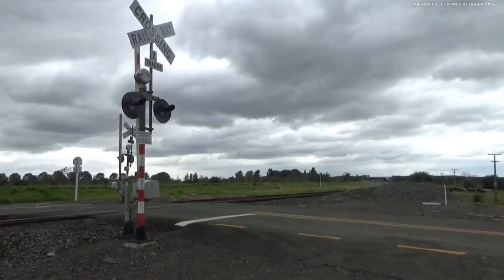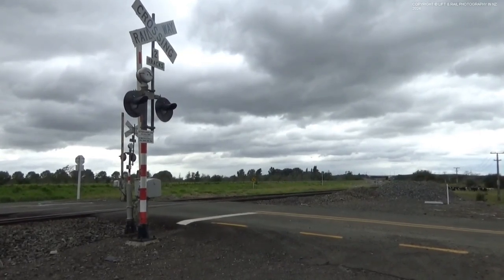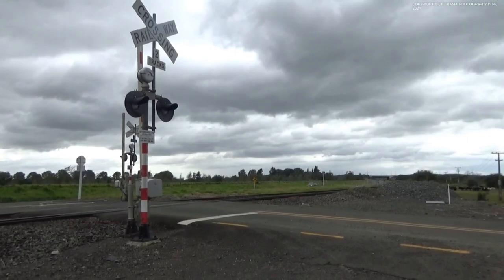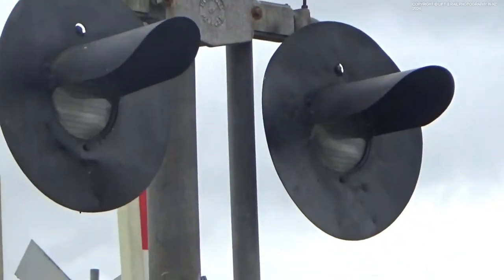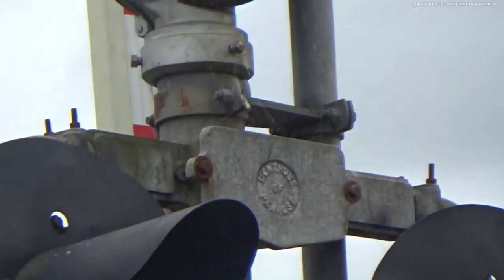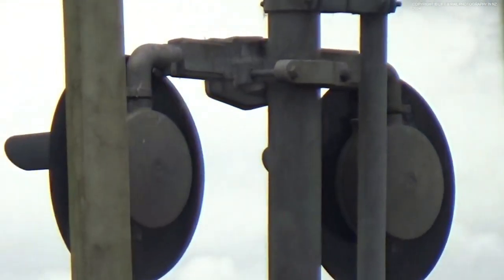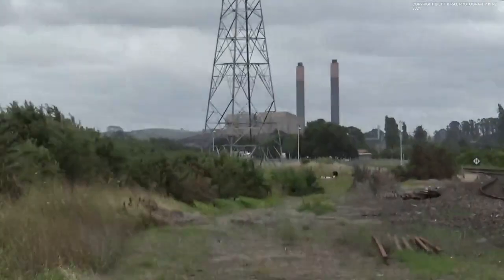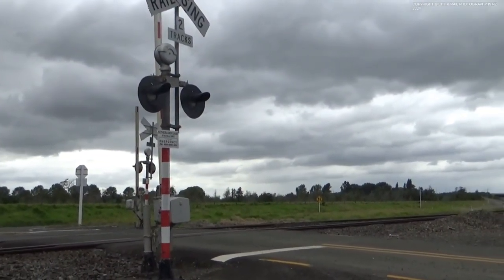Sutherlands Lane Level Crossing, Ohinewai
This is Sutherlands Lane Level Crossing in Ohinewai just north of Huntly which rather interestingly had E-Bells before being switched to Mechanical Bells.

Features:
Griswold Mechanical Bells (Previously Western Cullen Hayes E-Bells)
Western Cullen Hayes Lights (Retrofitted to LEDs)
Montrose of Penrose LED Lights (Previously Western Cullen Hayes Incandescent Lights)
Kyosan Barriers